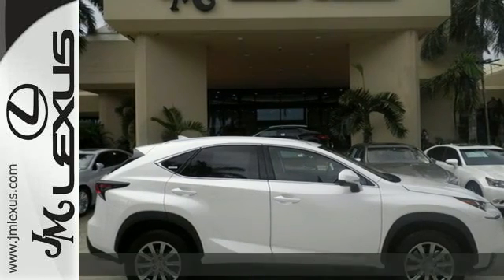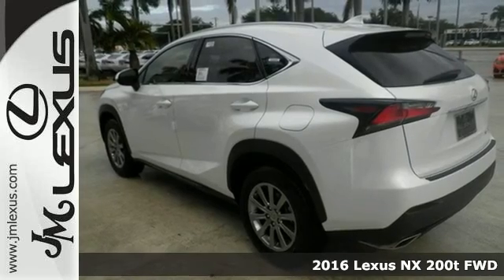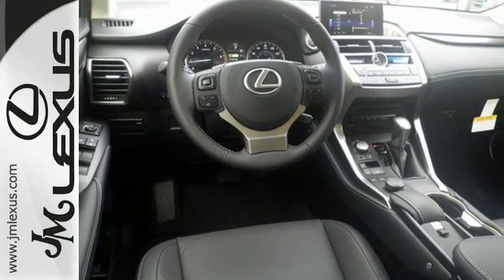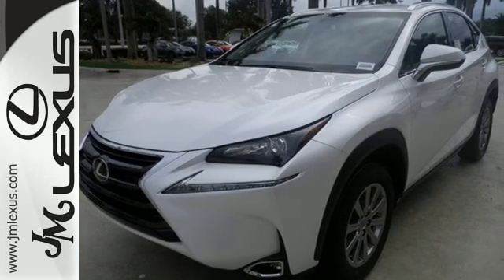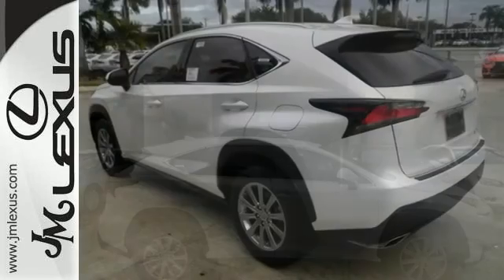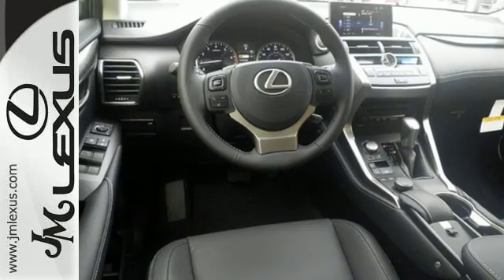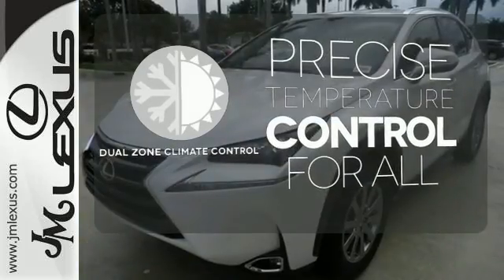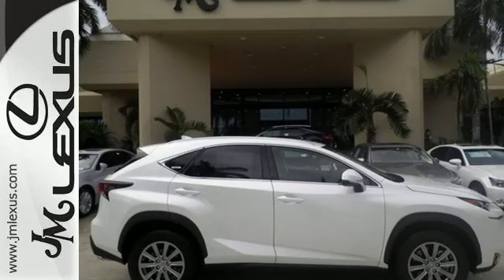New 2016 Lexus NX 200t FWD Margate FL Ft-Lauderdale, FL #604545 - SOLD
Year: 2016
Make: Lexus
Model: NX 200t FWD
Trim: 5DR SUV FWD
Engine: 2.0L 4 cyls
Transmission: Automatic 6-Speed
Color: Eminent White Pearl
Interior: Black NuLuxe with Dark Umber Trim
Stock #: 604545
VIN: JTJYARBZ7G2029717
You are currently viewing a new 2016 Lexus NX 200t FWD with JM Lexus the #1 Volume Lexus Dealer since 1992! Thank you for your interest. We look forward to working with you. Stock #: 604545 Exterior: Eminent White Pearl Interior: Black NuLuxe with Dark Umber Trim Trim: 5DR SUV FWD JM Lexus 5350 West Sample Rd Margate FL 33073

Address:
5350 W Sample Rd